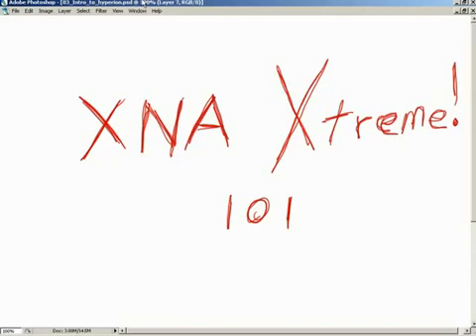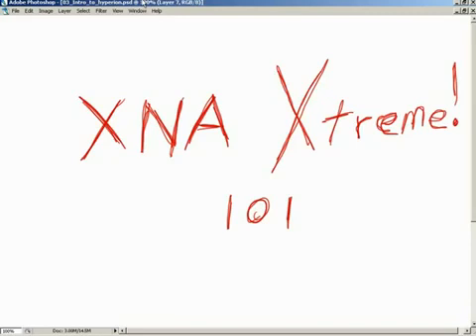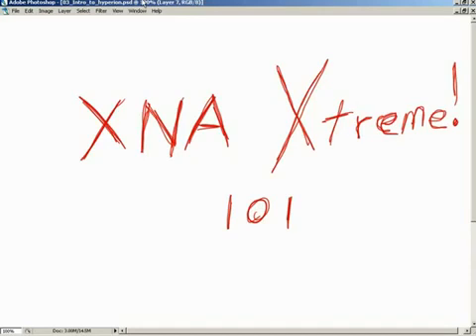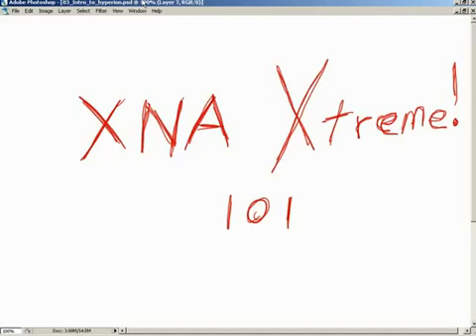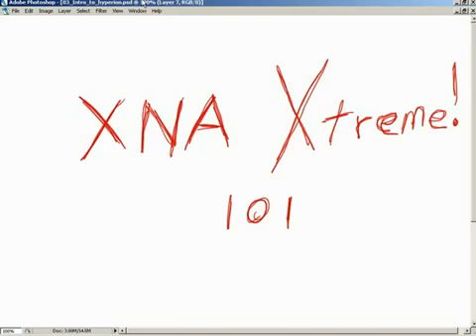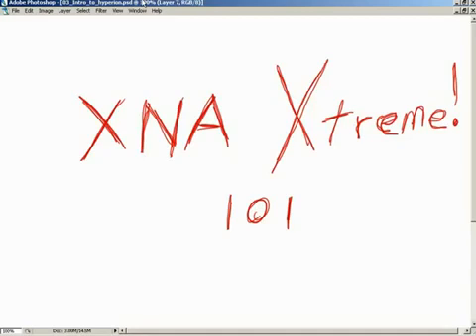🔴 Introduction • Hyperion Text Adventure Game • XNA and C# Game Development • MonoGame • (Pt. 1)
Learn XNA (MonoGame) C# Programming - Hyperion Text Adventure Game - Introduction.

This introduction to the XNA course gives you an overview of what is going to be covered in upcoming videos.

This is the XNA Xtreme 101 version, albeit an extraordinary version, of a "Hellow World" application in which you will create a full-blown console-based text adventure game. This game serves as a way to get your feet wet with programming in C#. During the creation of the Hyperion Project, you will be shown how to create a simple game from both the programming and design point of view.

Have you ever been interested in creating your own games ? This first volume covers nearly 30 hours of lecture and is specially geared toward the first-time programmer interested in creating games for the PC and Xbox 360 platforms.